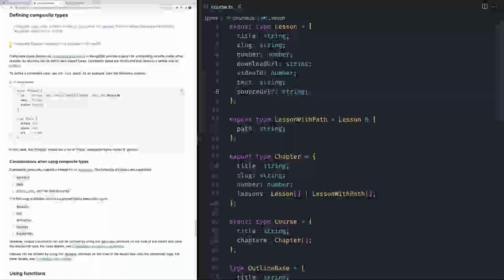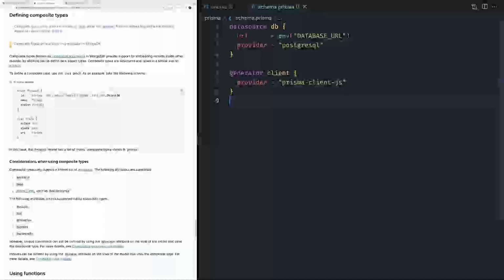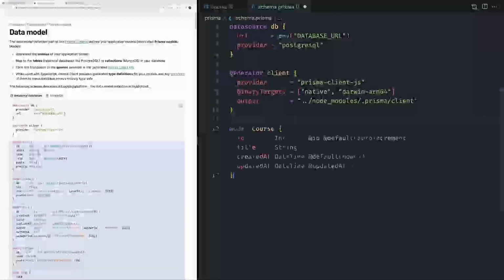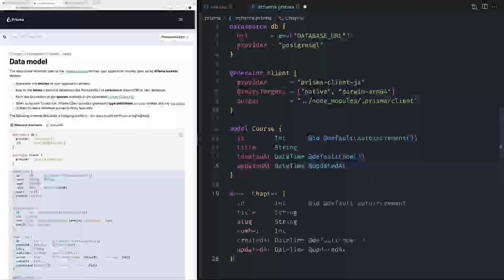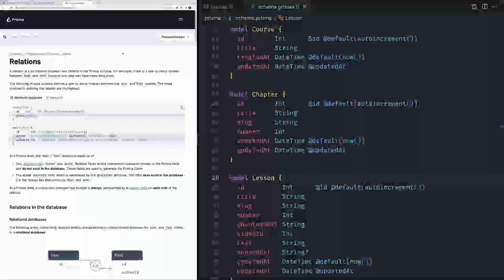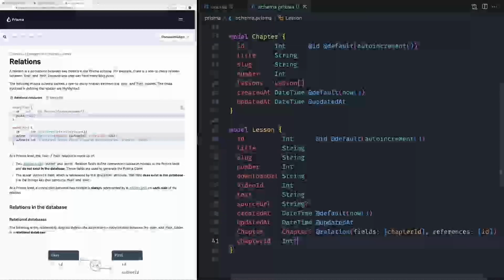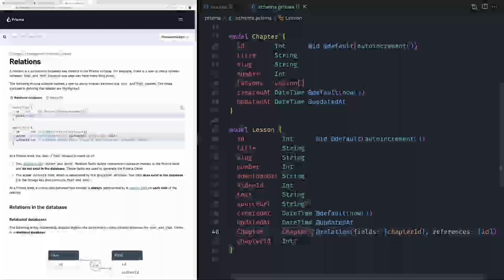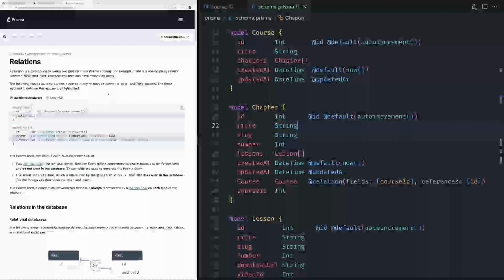054 Mastering Nuxt 5 10 Creating the Prisma Schema HD